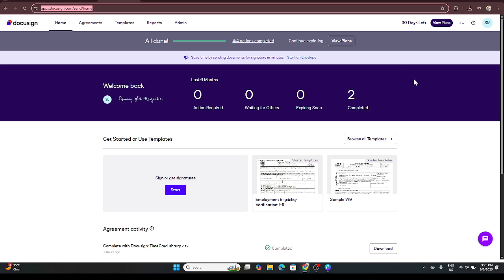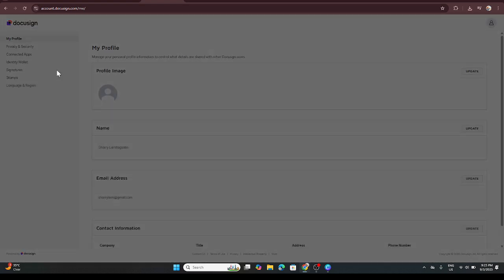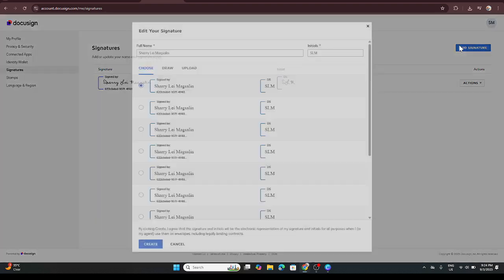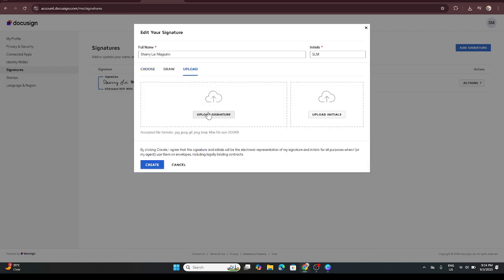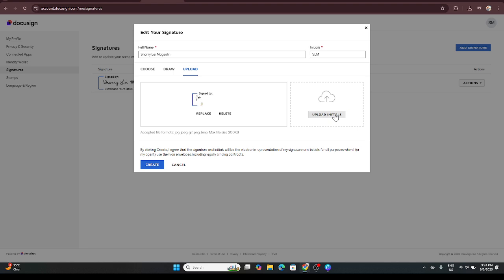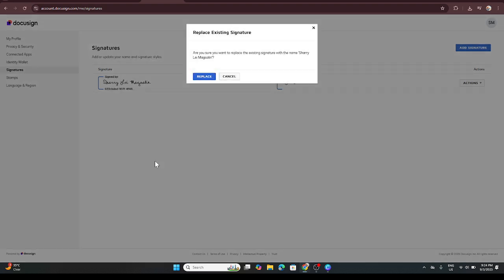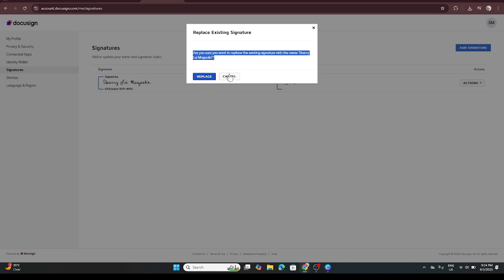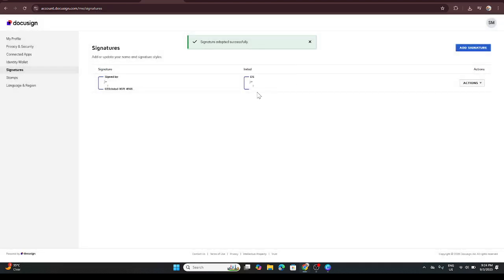How to Upload Your Signature in DocuSign (Full 2025 Guide)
Want to know how to add or upload your signature in DocuSign? In this easy 2025 tutorial, I’ll guide you step by step on how to create, upload, and manage your electronic signature in DocuSign so you can sign documents effortlessly.

In this video, you’ll learn:
✅ How to upload your signature in DocuSign
✅ How to draw, type, or use an image of your signature
✅ Tips to make sure your signature looks professional
✅ How to manage and update your DocuSign signature in 2025

Perfect for beginners and professionals, this guide will help you set up your digital signature quickly and ensure your documents are legally valid and secure.

👉 Watch this video until the end to master DocuSign signatures in 2025!